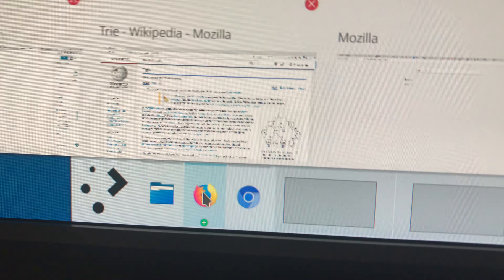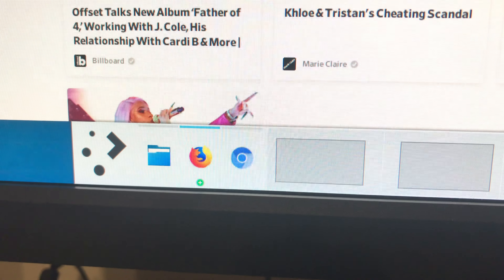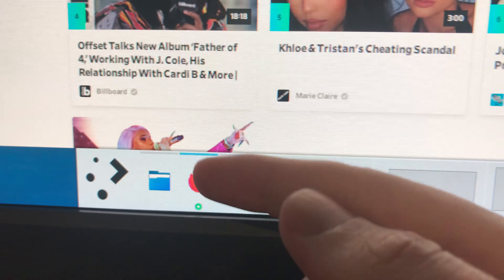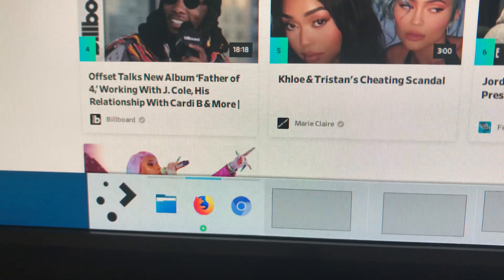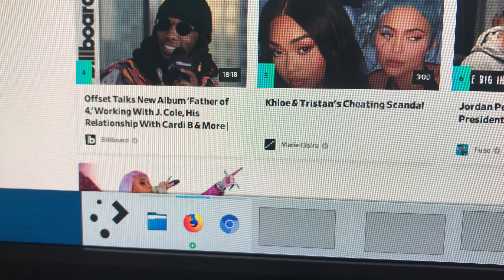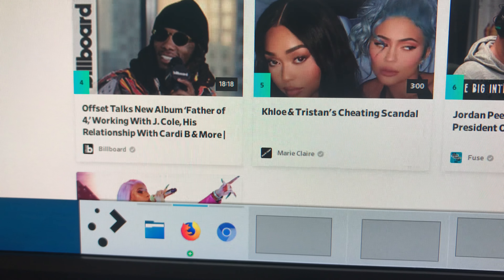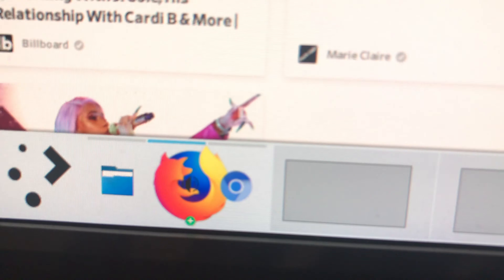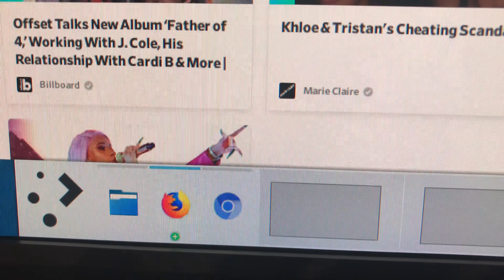KDE bug: Task bar icon randomly changes size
Task bar icon for Firefox randomly resizes too big to fit inside its icon box and flickers with a volume icon in the background.

Reasons why to not use C, C++